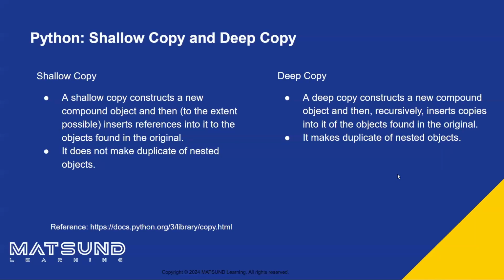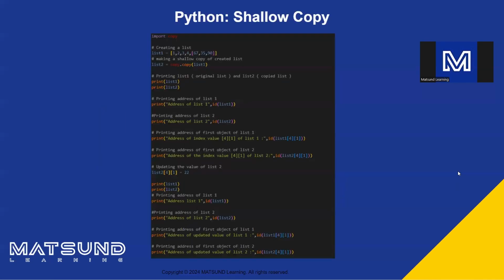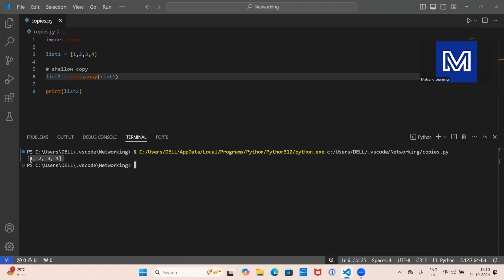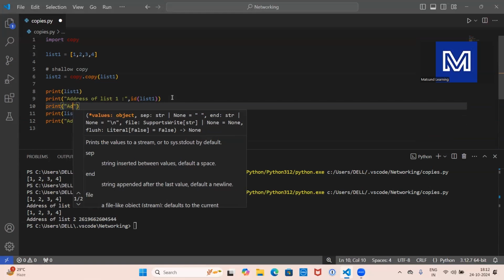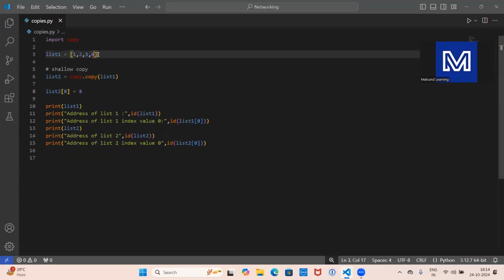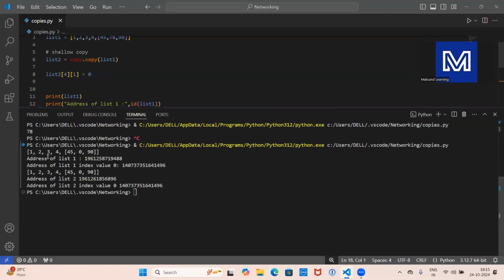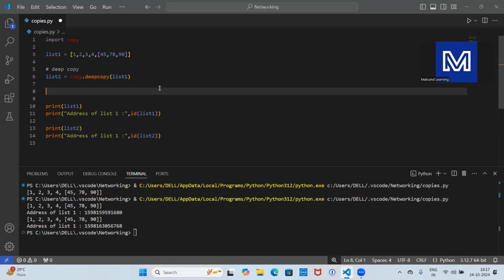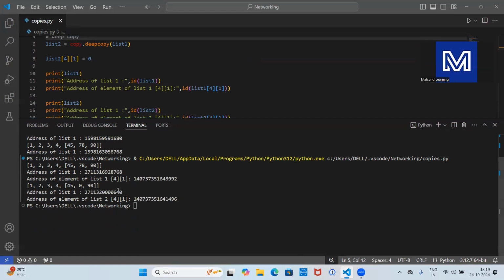Shallow copy & Deep Copy || Python Program || MATSUND Learning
In this video, we explore the key concepts of shallow copy and deep copy in Python! 🐍✨

🔍 What You'll Learn:

The fundamental differences between shallow copy and deep copy
How they affect mutable and immutable objects
Visual slides to illustrate the concepts clearly
A practical example to solidify your understanding
We’ll start with an overview through slides, breaking down the concepts in an easy-to-understand manner. Then, we'll walk you through an example that highlights how each type of copy works in real scenarios. In the end, we’ll jump into the code!